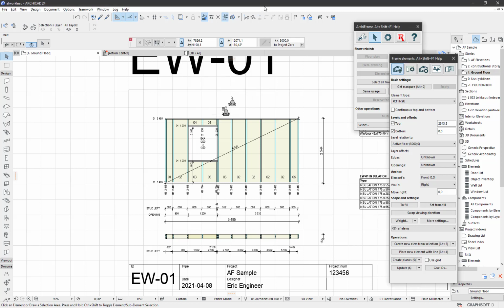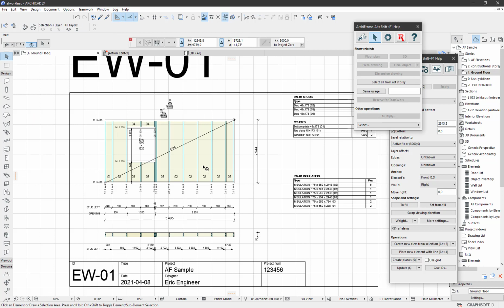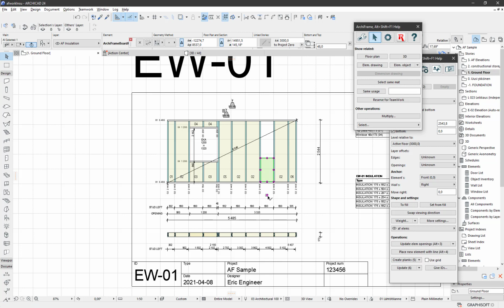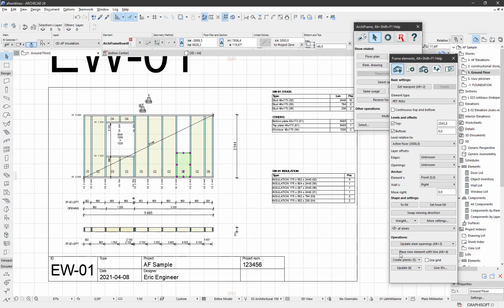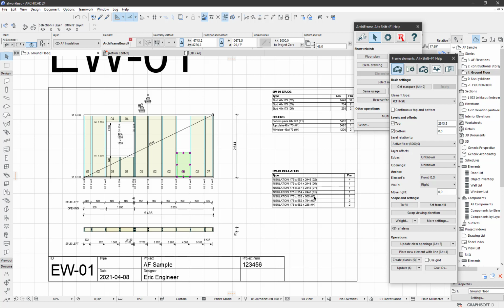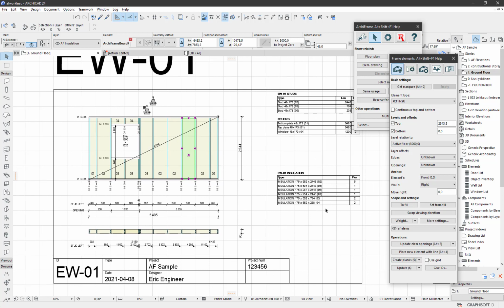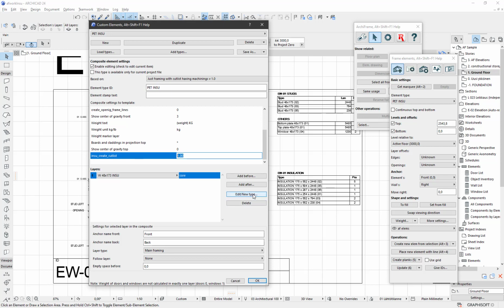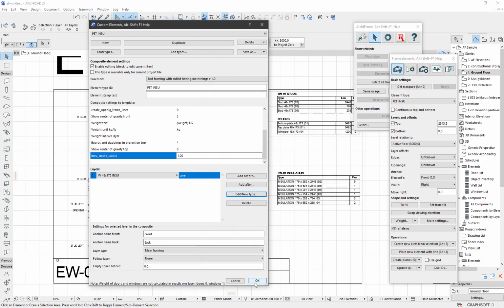ArchiFrame Insulation : Using Insulation in the Framing Layer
Shows how to use insulation in the framing layer. Linked from the online ArchiFrame manual.